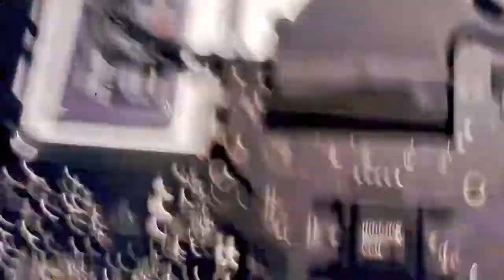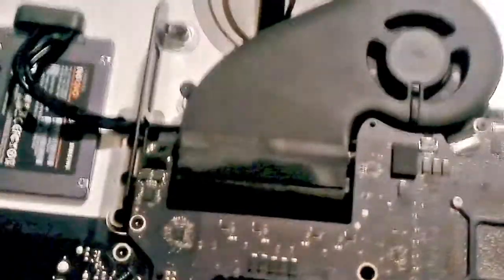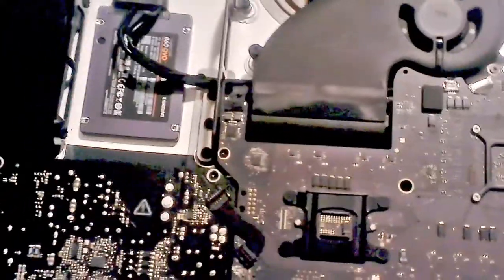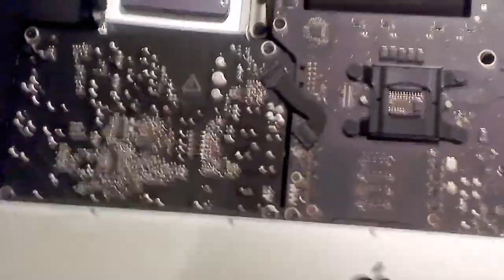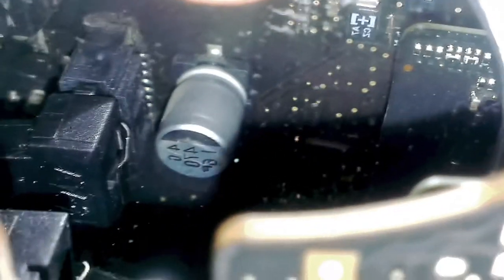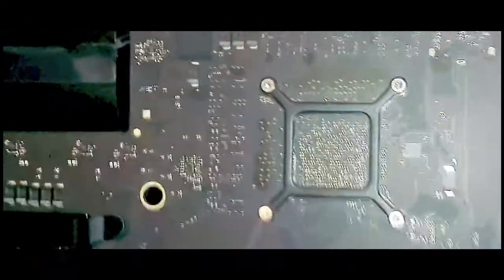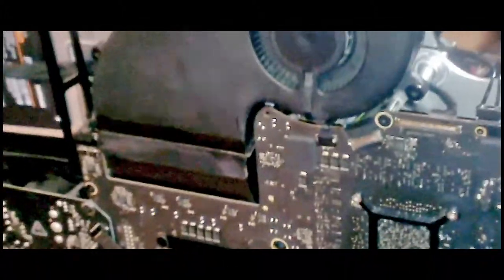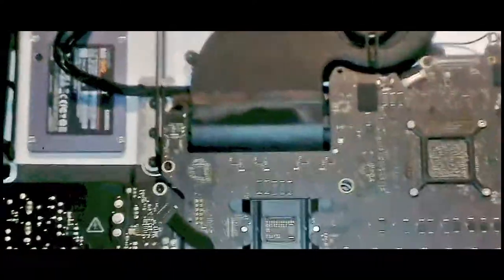How to add a SATA cable to an Apple imac retina desktop computer...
Use this hack to add/replace a SATA cable to the back of the motherboard in an iMac Intel 27" Retina 5K Display (or to install one for the first time, if for example your system only came with a blade SSD and you want to add a second drive).